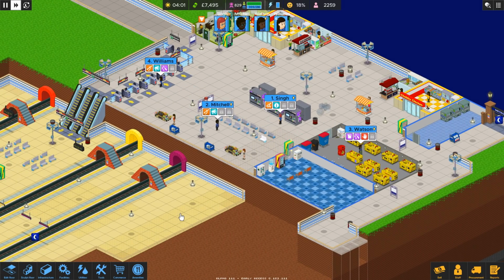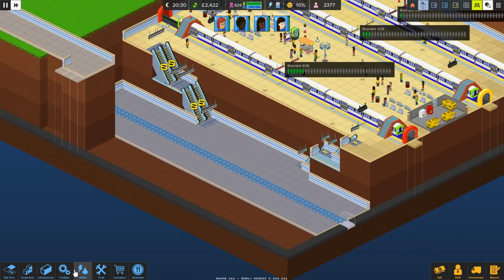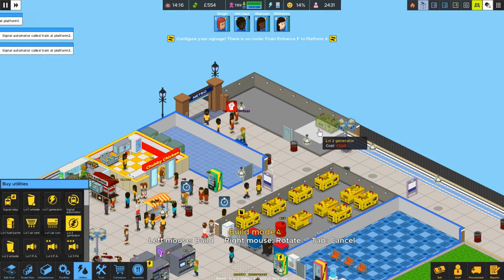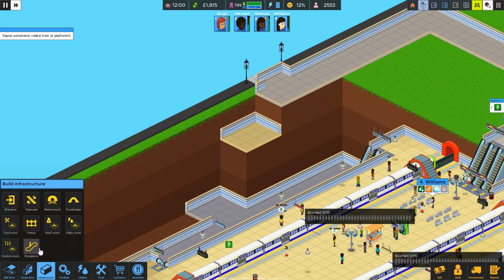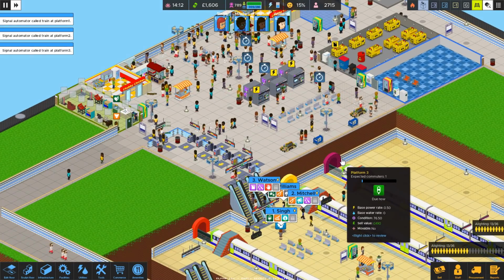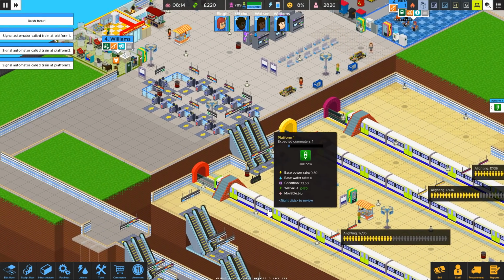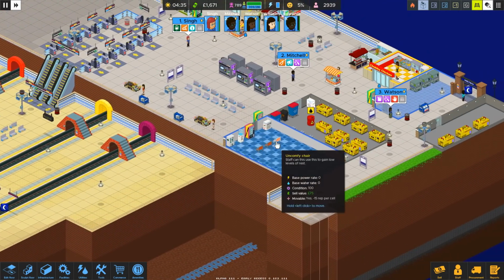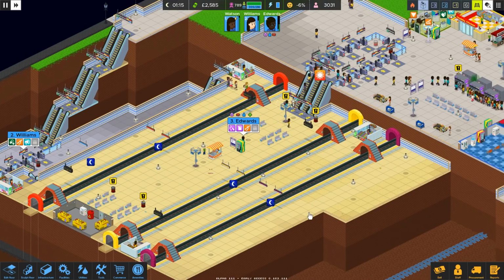UNDERGROUND STATION - Overcrowd #14